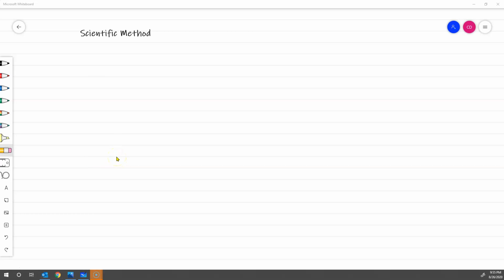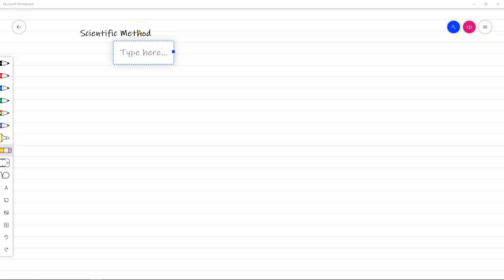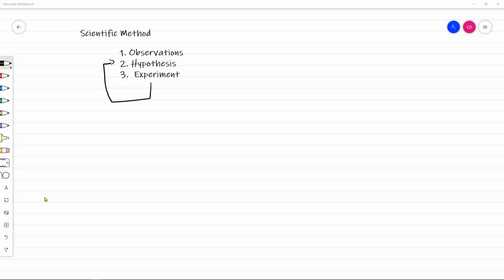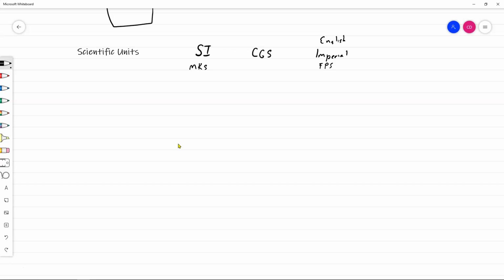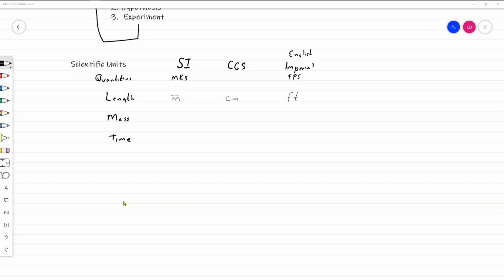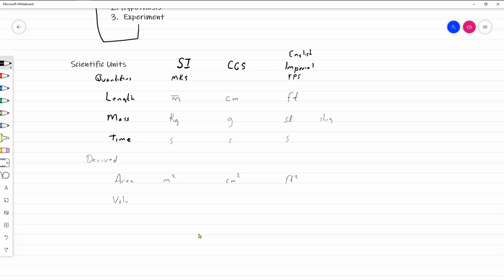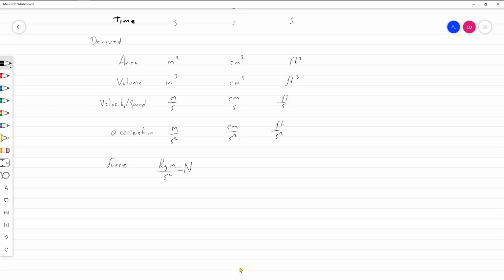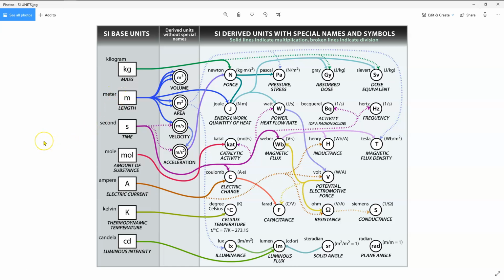CHM 1045C Units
Introduction to the various unit systems